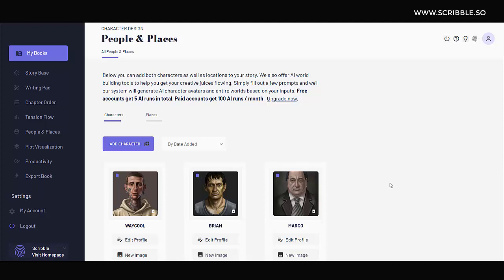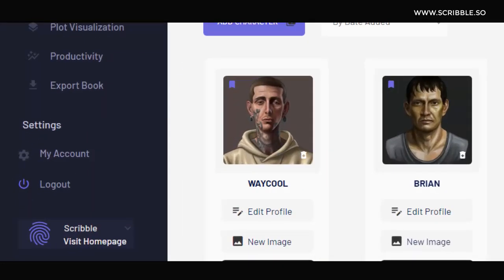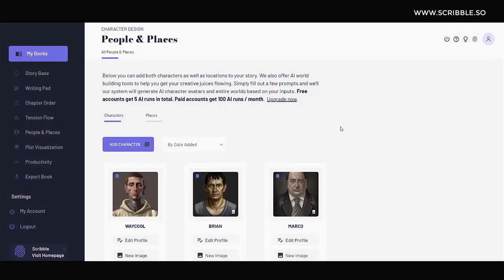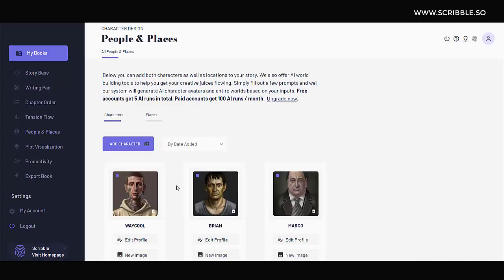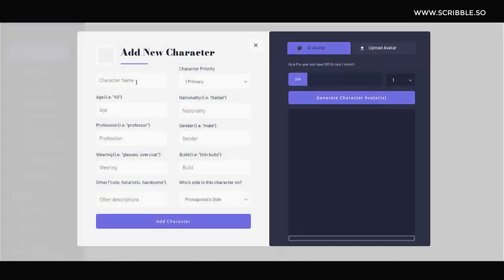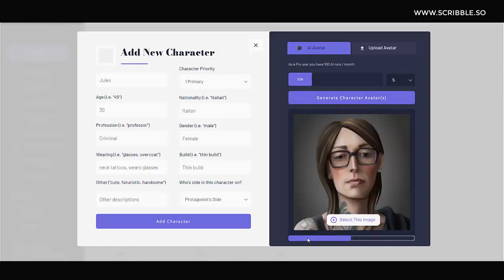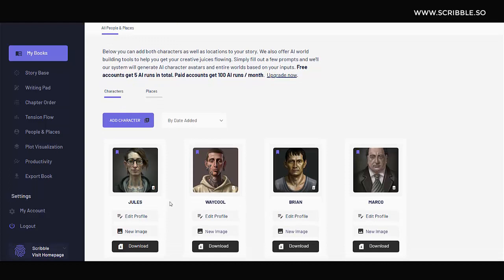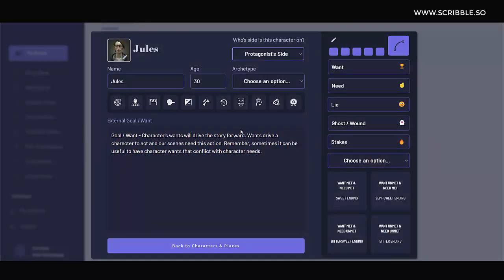Character Creator for Writers - AI Character Generator For Novelists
In this tutorial I'll show you how to create your book characters using an AI powered character creation tool. This character generation tool will allow you to create 2D character avatars which you can use a jumping off point to designing the rest of your book's character.

In this video tutorial I'll show you how to create characters for your stories. I've linked to two other character development and design tutorials above, but in this tutorial we'll focus specifically on creating character avatars which you can use to help you start to ask questions about who your character is and how they got into the situation they are in today. Using these visual prompts is a great way to create unique and interesting characters for your books, novels or films.

Within Scribble, there are also AI tools that help you generate world art as well as create world descriptions. We'll go over all of these tools in the video above.

📖 CHAPTERS 📖
0:10 Character profile template
0:49 Why character generation tools are helpful
2:16 First steps - getting started
3:48 Character creator
4:58 AI character creation examples
7:02 How to use character avatars in storytelling?